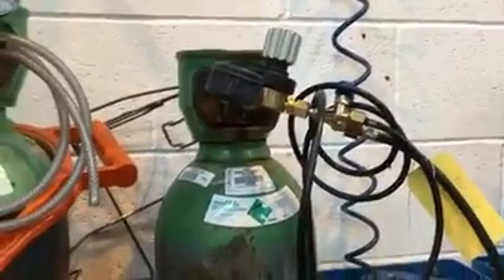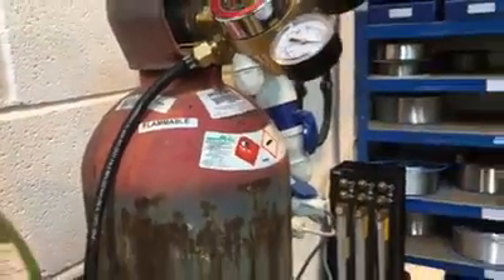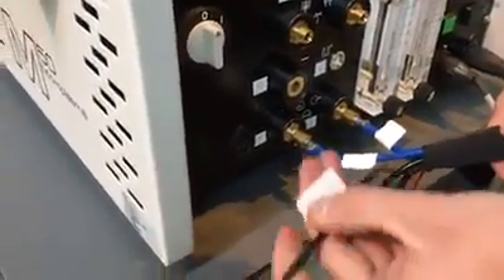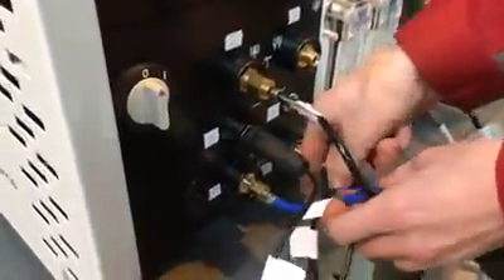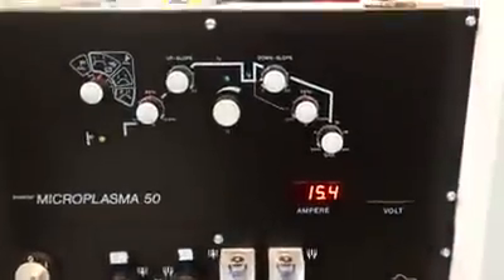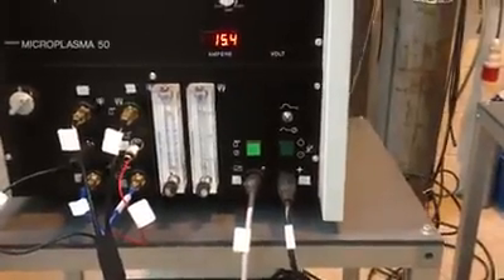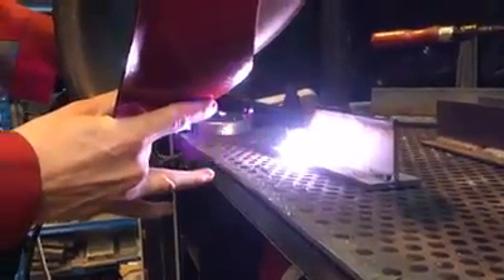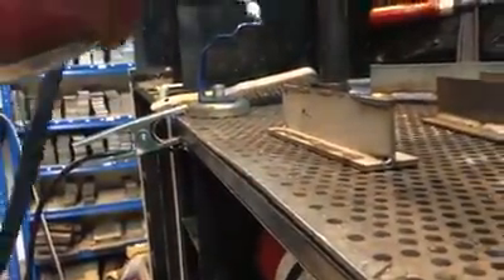EWM Micro Plasma 50 Set up and Weld Test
This video shows the set up of an EWM Microplasma 50, and weld test.